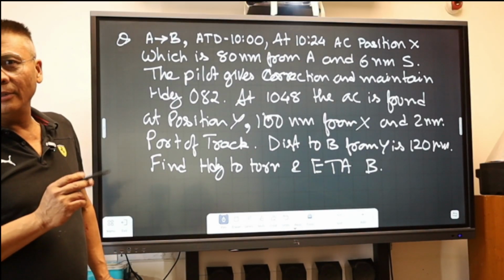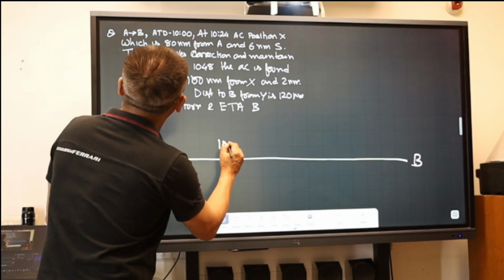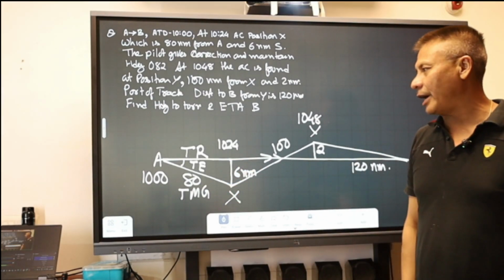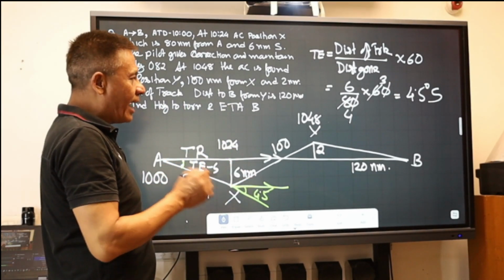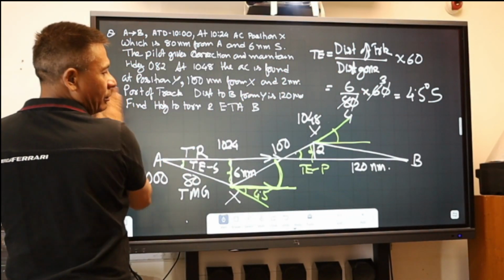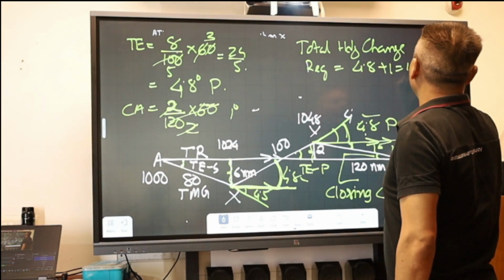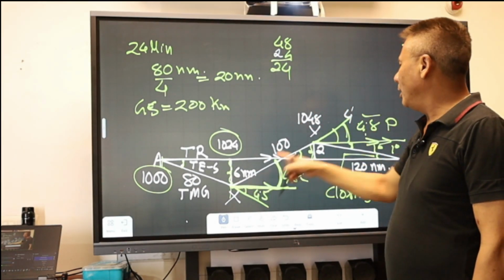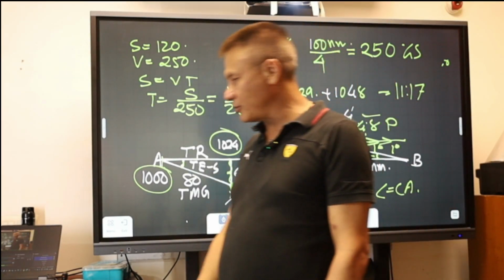Alteration of Heading, Groundspeed Estimation & ETA Revision | Mental DR Navigation for CPL & ATPL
Improve your pilot navigation skills with this complete lesson on Alteration of Heading, Estimation of Groundspeed, and ETA Revision using Mental Dead Reckoning (DR).
This video is specially designed for DGCA, EASA, and FAA CPL/ATPL students who want fast and accurate navigation techniques for both exams and real-world flying.

In this lesson, you will learn:
✈ How to calculate Track error, closing angle using simple mental rules
✈ How to calculate heading alteration using simple mental rules
✈ How to estimate groundspeed (GS) quickly and accurately
✈ How to revise ETA in-flight using Mental DR
✈ Use of the 1-in-60 Rule for fast corrections
✈ Dead Reckoning shortcuts used by pilots
✈ Common mistakes students make in exams
✈ Quick mental math tricks for exam speed

Perfect for General Navigation, DR revision, and CPL/ATPL exam preparation.